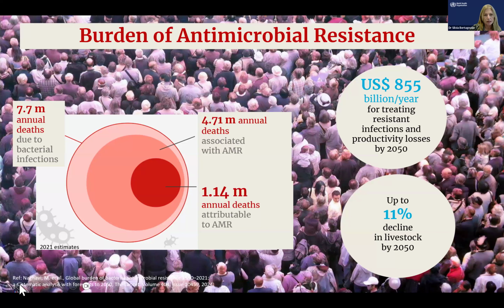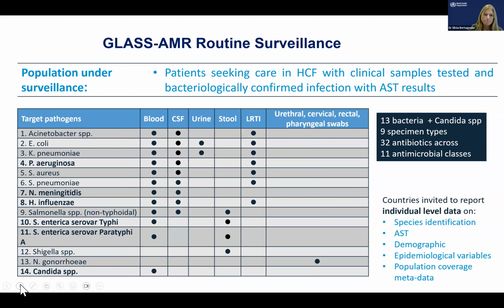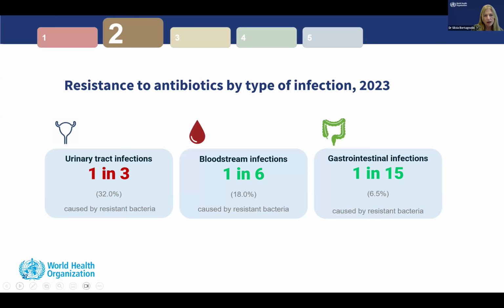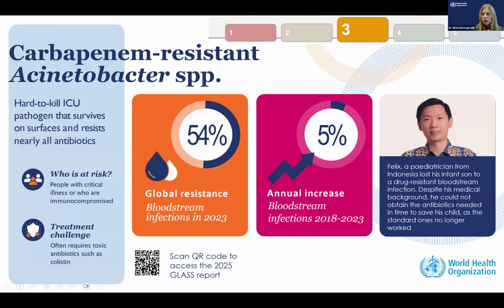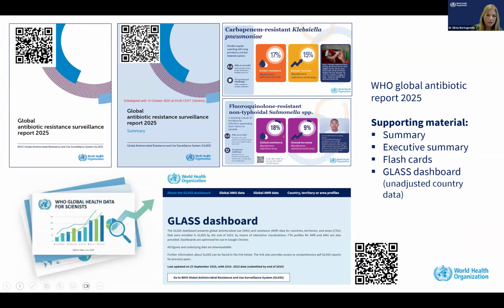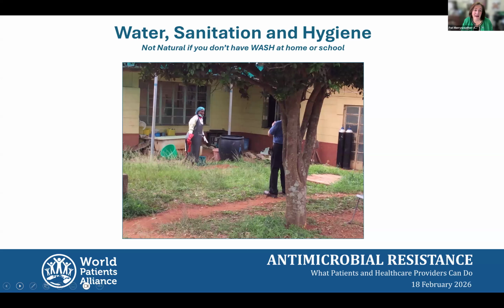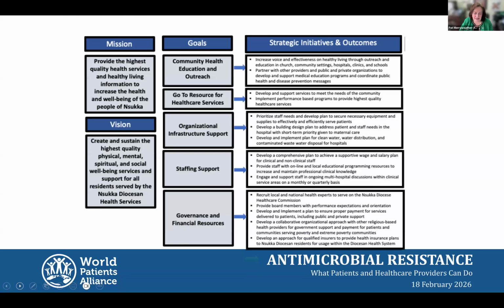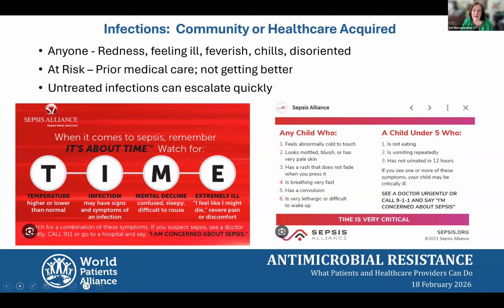Antimicrobial Resistance (AMR) Webinar 2016 | Patient-Centred Solutions | World Patients Alliance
Antimicrobial Resistance (AMR) is a growing global health threat affecting patient safety, treatment outcomes, and access to effective medicines.

Watch the full recording of the World Patients Alliance webinar held on 18 February 2016, where global health experts, patient advocates, and healthcare stakeholders discussed the impact of AMR and the urgent need for coordinated, patient-centred action.

This session highlights:
• The global burden of AMR
• The impact of antimicrobial resistance on patients
• The importance of antibiotic stewardship
• Strengthening health systems and access to effective treatment
• The role of patients and healthcare providers in combating AMR

The World Patients Alliance continues to advocate for equitable access to safe, effective, and affordable medicines worldwide.